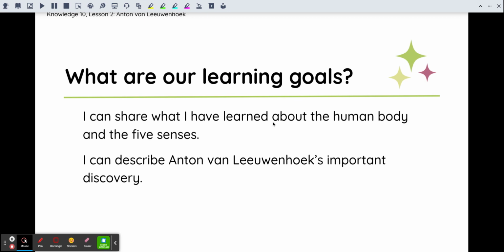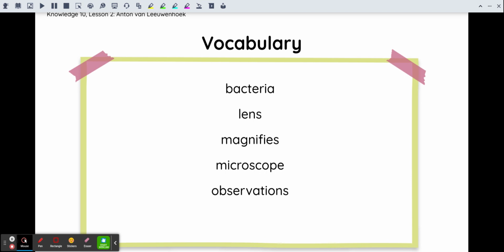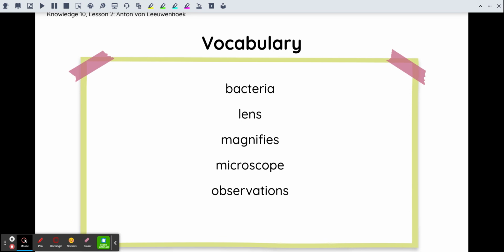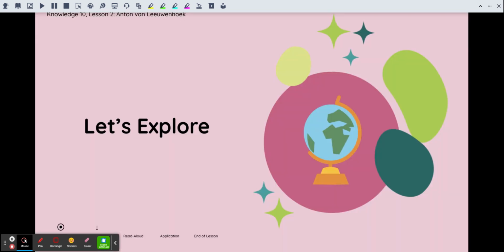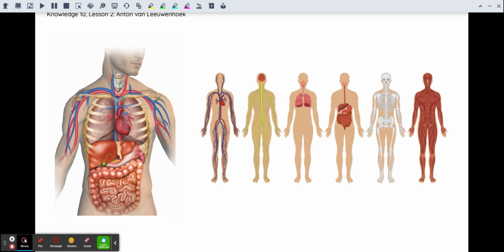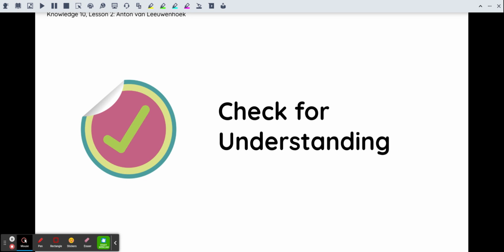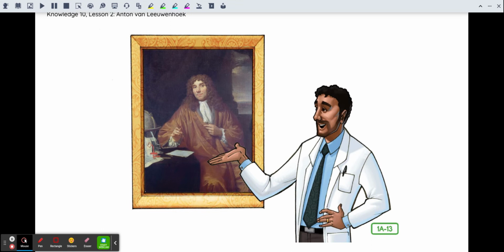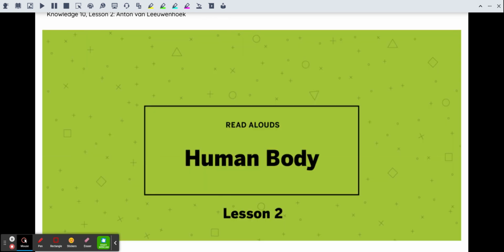Knowledge 10 Lesson 2 Anton Van Leeuwenhoek - Google Slides_1